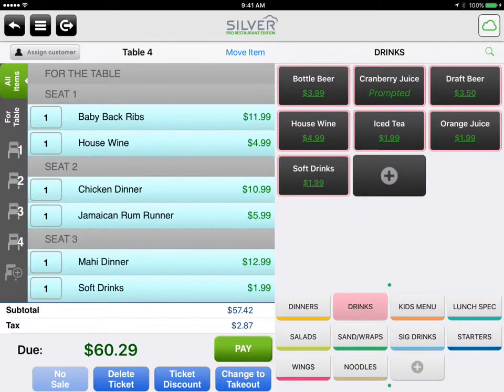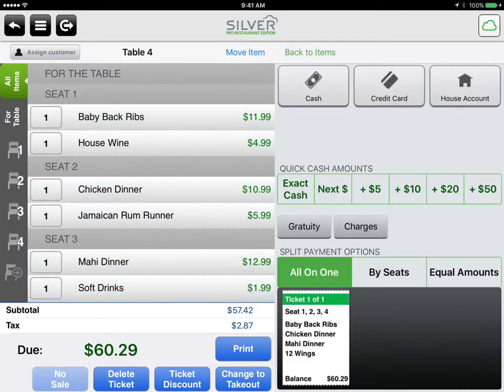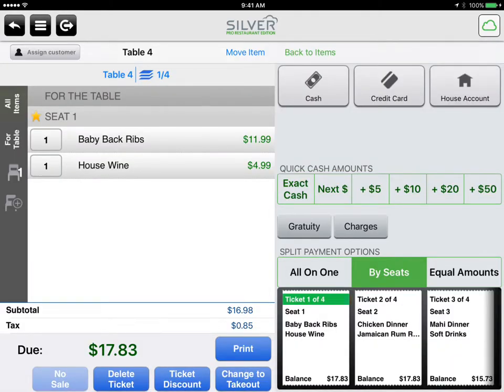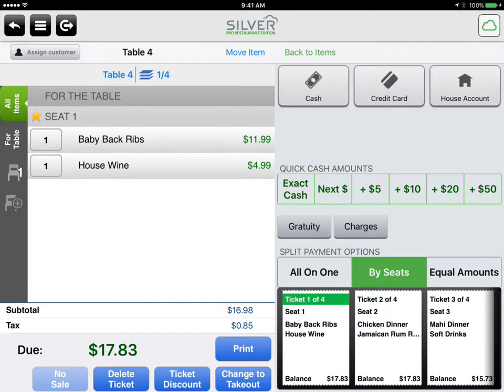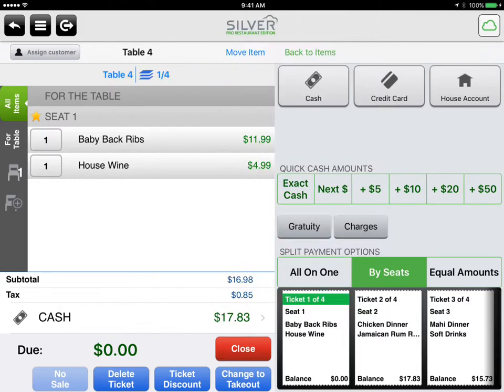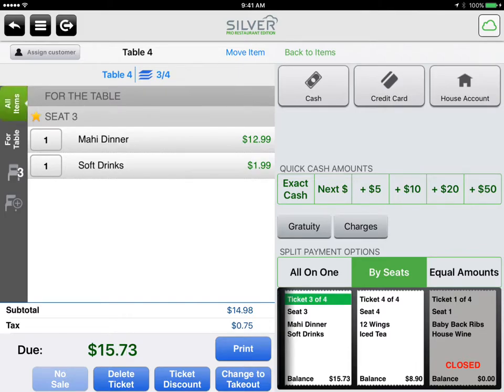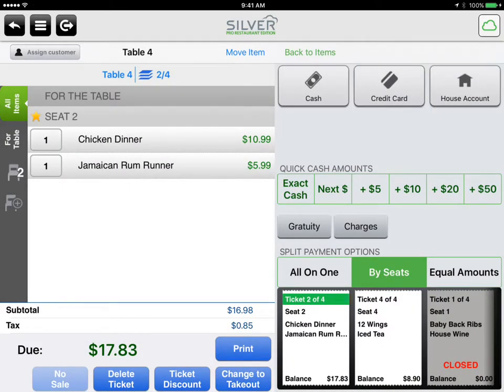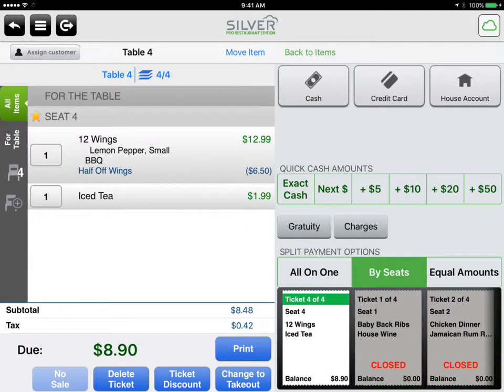Silver Pro split a check by seat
In this video, you will learn how to split a check by seat in the Silver PRO Restaurant Edition app.